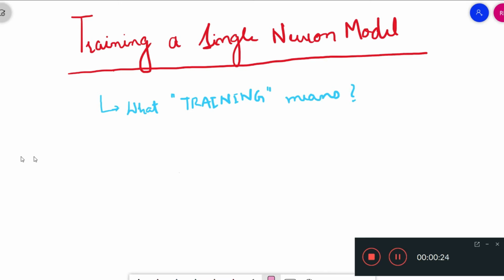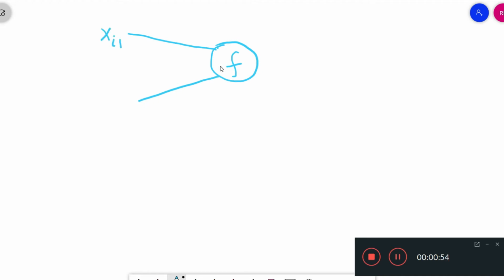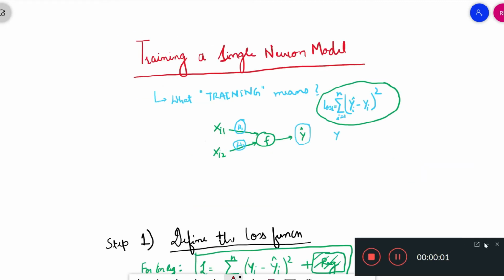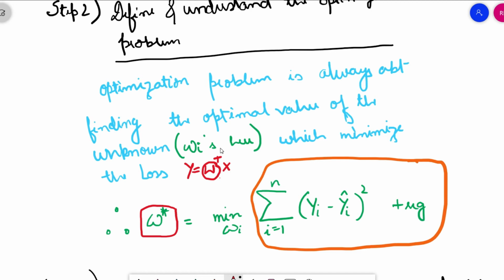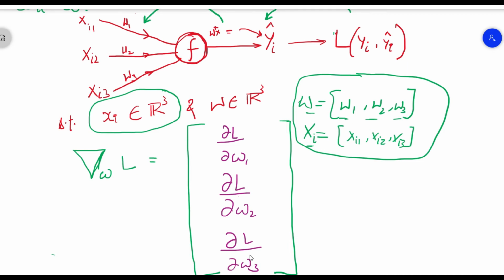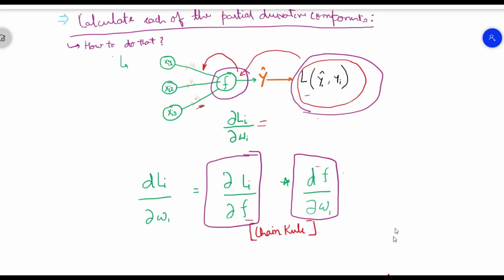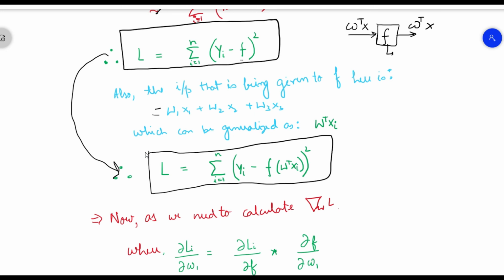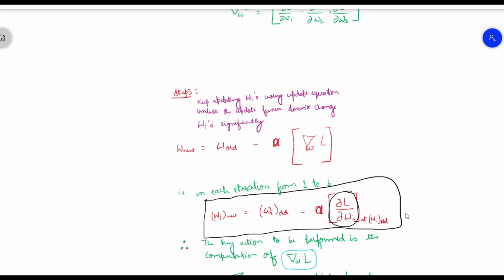Lecture 8: Training a Single Neuron Model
This video explains how to train a single neuron model while implementing Linear Regression. This explanation is vital to understand how exactly the weights are learned in neural networks.
Happy Learning!!